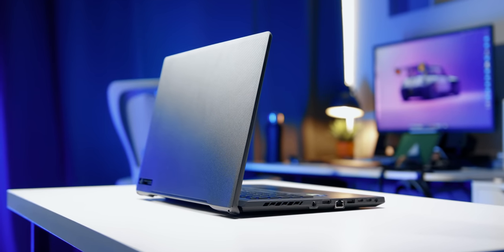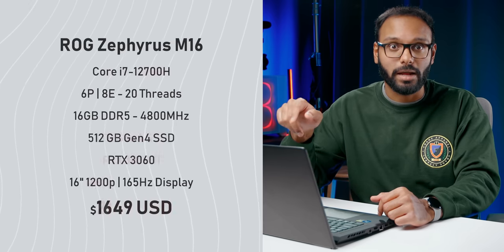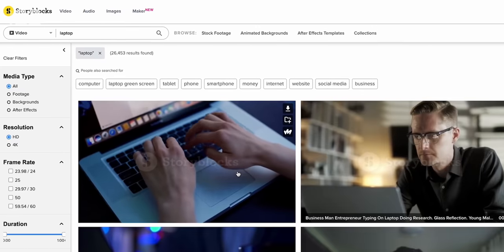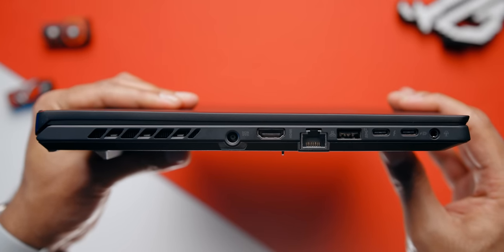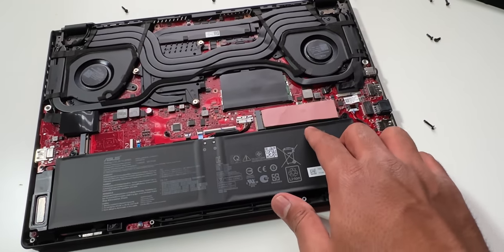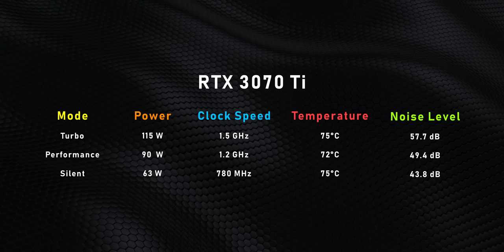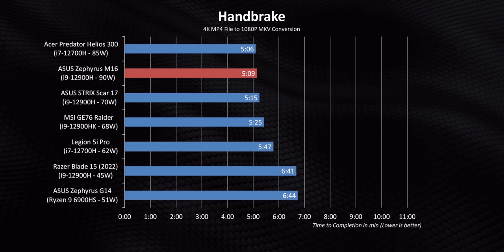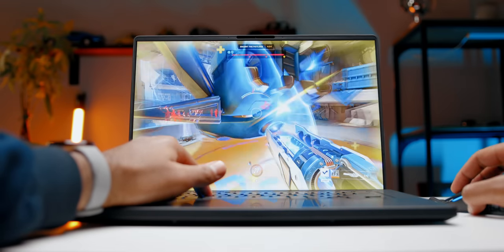A Portable Powerhouse - ROG Zephyrus M16 Review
The Zephyrus M16 might be one of the best portable gaming laptops right now.  But it has some serious competition with the Blade 15 and Zephyrus G15 2022.

Check out Storyblocks and sign up for the Unlimited All Access Plan

Review unit provided free of charge by ASUS. As per Hardware Canucks guidelines, no review direction was received from manufacturer.

TIMESTAMPS
0:00 - Zephyrus M16 Intro
0:32 - DAT DISPLAY!!!
1:22 - Pricing and Specs
2:19 - Matte Black Design
3:17 - Sponsor Spot
3:52 - Keyboard
5:37 - All those Ports!
6:20 - M16 Upgrade Options
6:55 - ROG M16 Battery Life
7:26 - CPU & GPU Power Levels
8:19 - Surface Temperatures
8:57 - Real-World Benchmarks
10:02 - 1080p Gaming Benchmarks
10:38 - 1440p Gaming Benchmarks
11:06 - Final Thoughts